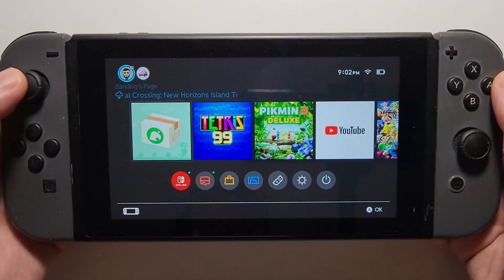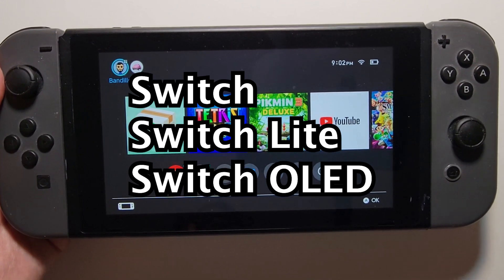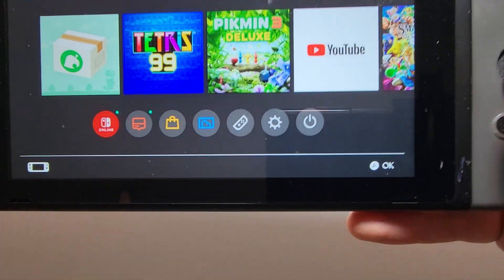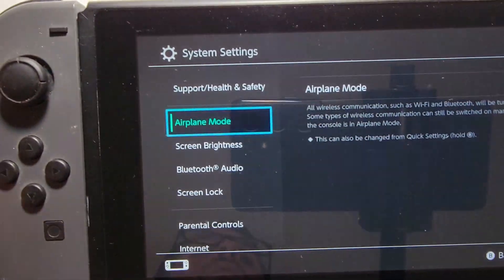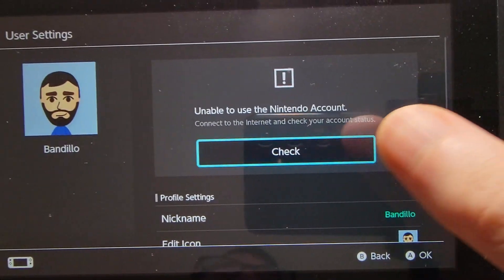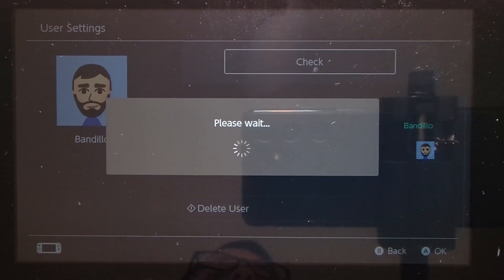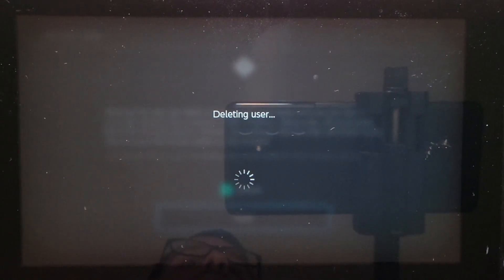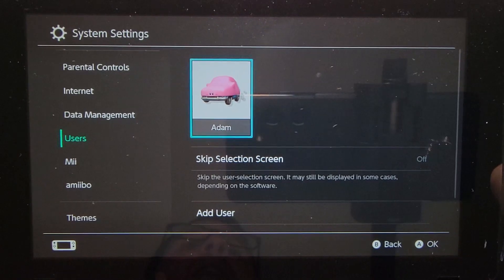Nintendo Switch How to Remove Account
How to delete a user profile account from your Nintendo Switch.